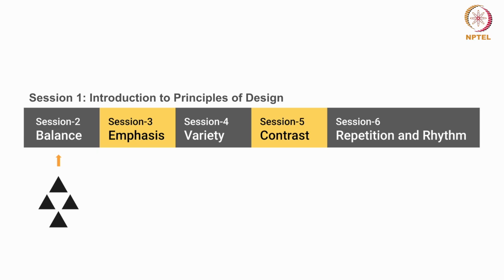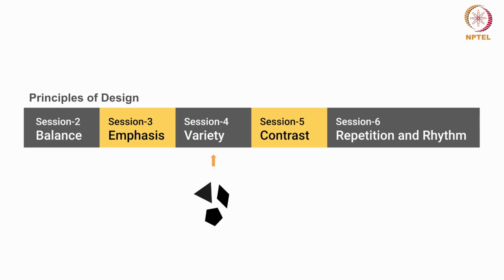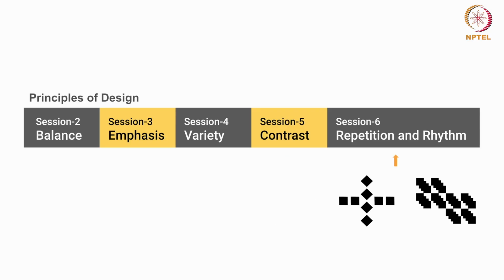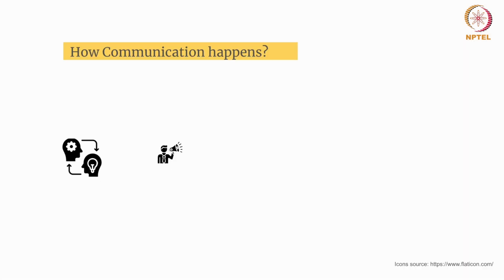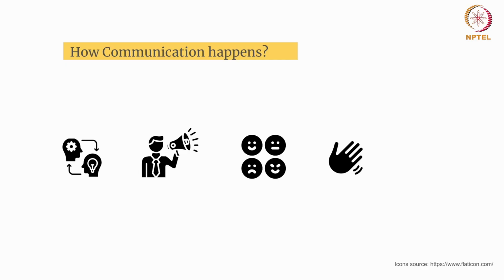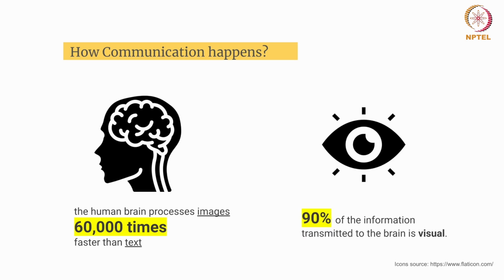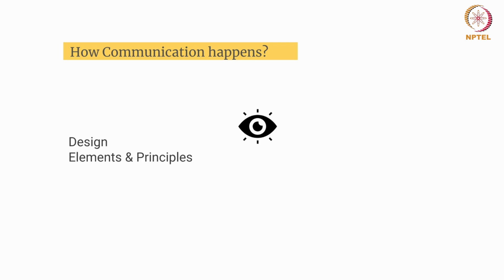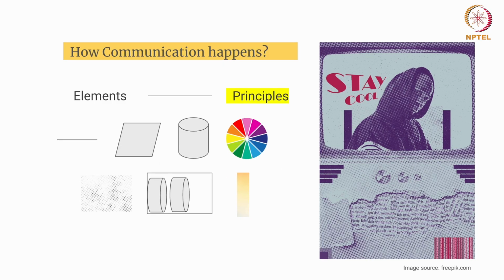Introduction Principles of Design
Types of Principles of Design; What is communication?; How elements and principles plays leads to good visual communication?; Why principles are needed? Balance, Emphasis, Variety, Contrast, Repitition and Rhythm; Visual Communication